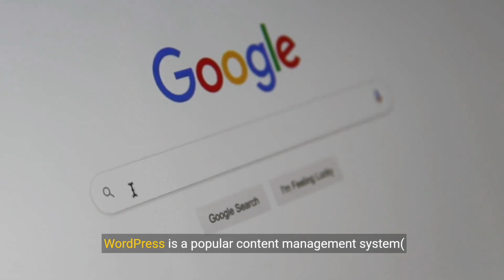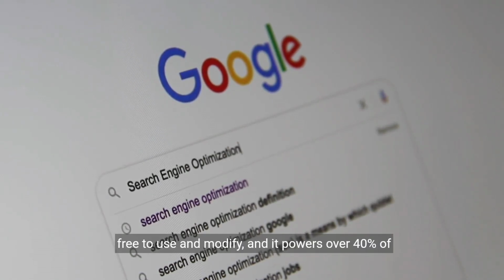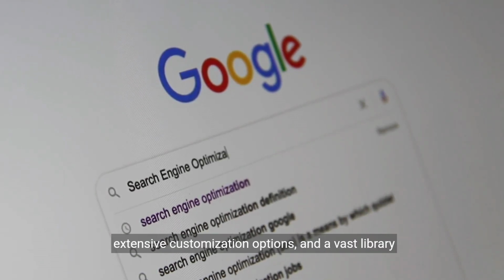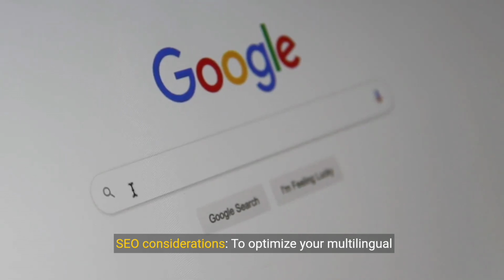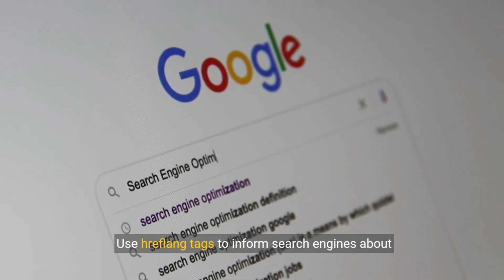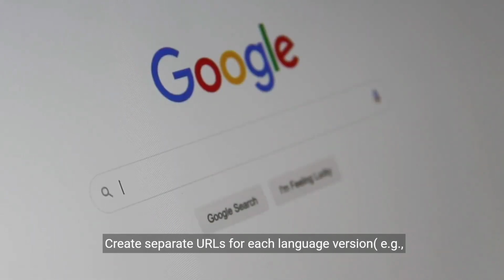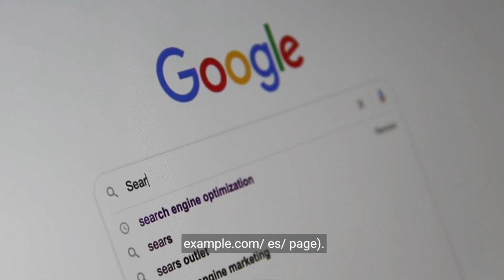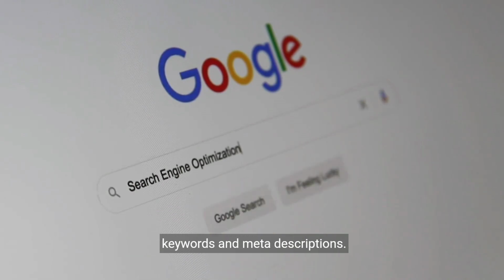WordPress Multilingual Capabilities & Translation Plugins 2024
In 2024, WordPress will continue to offer multilingual capabilities and translation plugins, enabling users to create multilingual websites easily. These tools help websites reach a global audience by translating content into multiple languages.